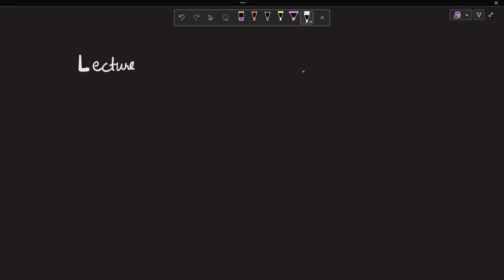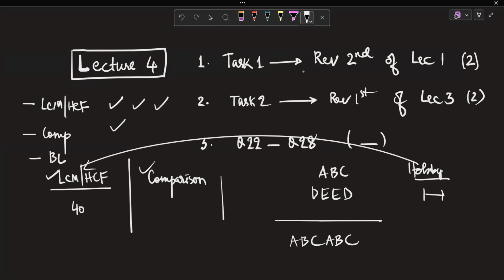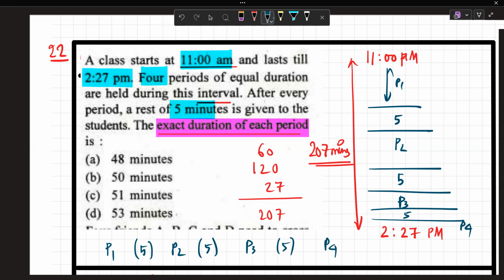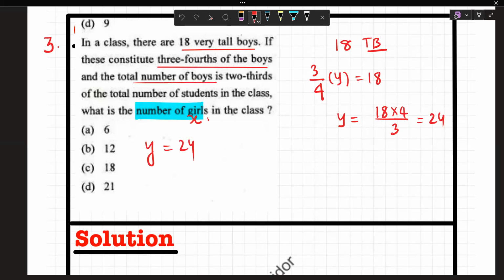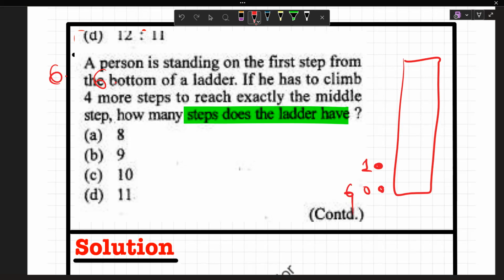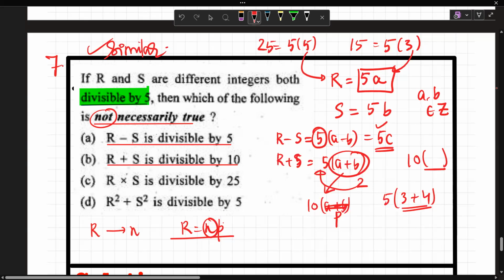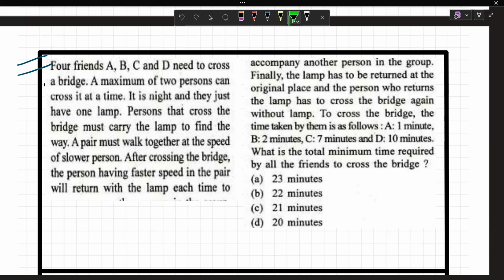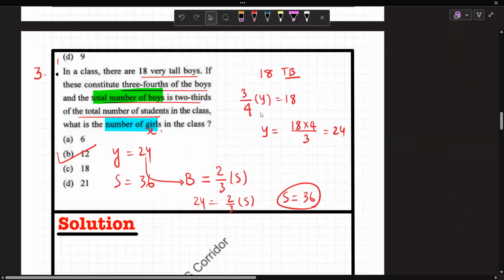UPSC Prelims CSAT Paper: In-depth Analysis of Previous Year Questions | UPSC CSE Preparation L-4